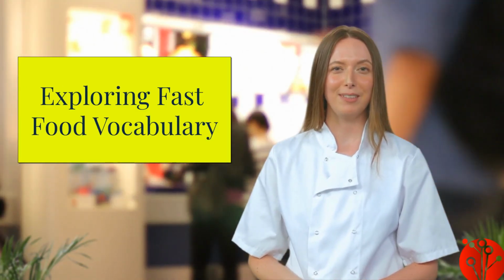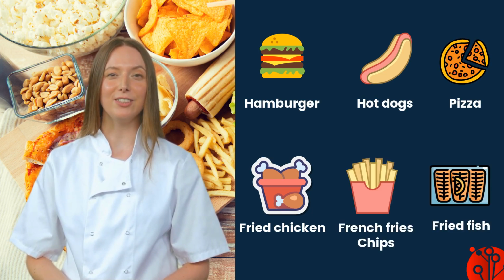Exploring Fast Food Vocabulary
Today, we're going to be learning some fast food vocabulary. This is a great video for beginners who are learning English, or for anyone who wants to brush up on their fast food knowledge.

Learn English in an easy way.
Every Wednesday and Friday, new videos. English class visite